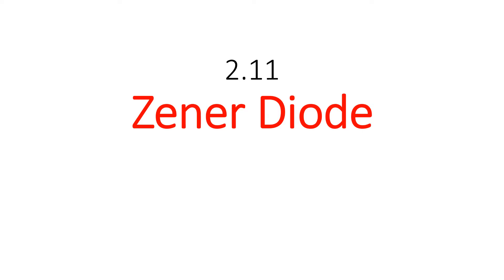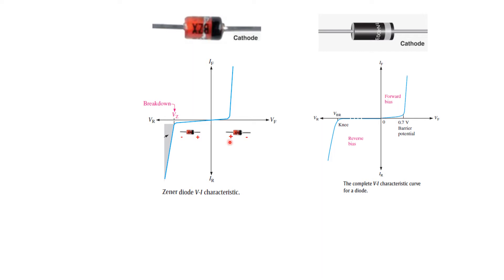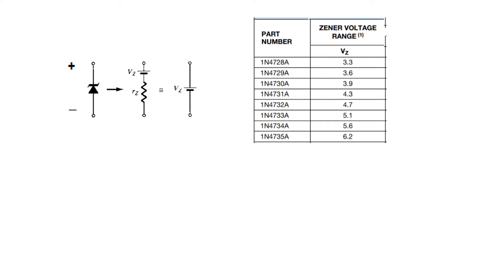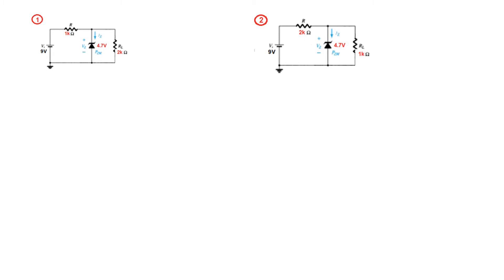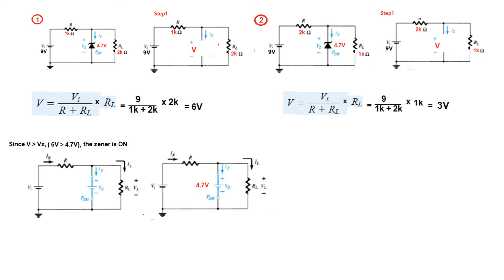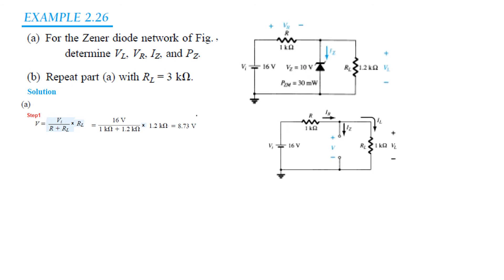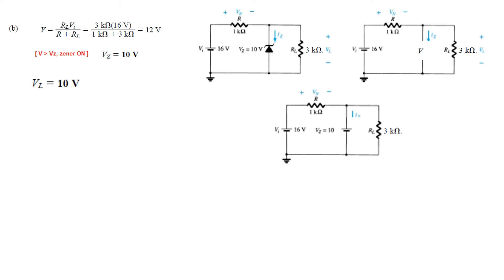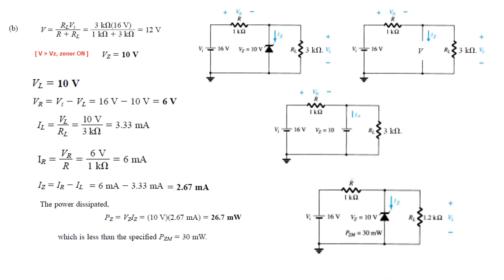(English)EDC || Example 2.26 || Zener Diode || How does a Zener Diode Work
EDC 2.11(English)  (Boylestad) || Example 2.26 || Zener diode||  This video explains the working of Zener Diode.
00:00 - Intro
00:10 - Comparison between zener diode and normal diode
03:10 - Breakdown voltage
03:55 - Zener On and Off
05:00 - Effect of Load Resistance
07:15 - Example 2.26

Zener diodes are diodes that make effective use of the Zener breakdown potential of
an ordinary p – n junction characteristic to provide a device of wide importance and
application.
For Zener conduction, the direction of conventional flow is opposite to
the arrow in the symbol .
The polarity under conduction is also opposite to that of
the conventional diode .